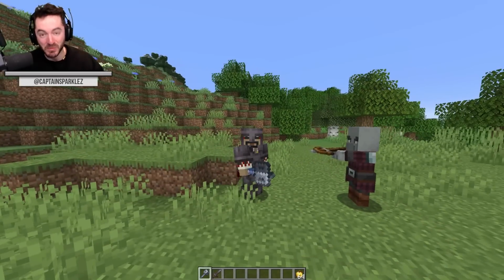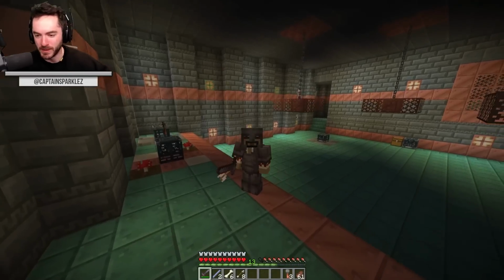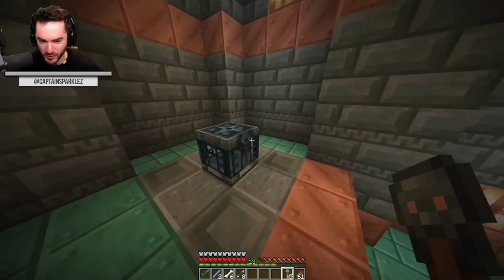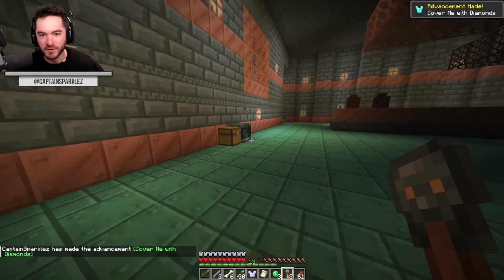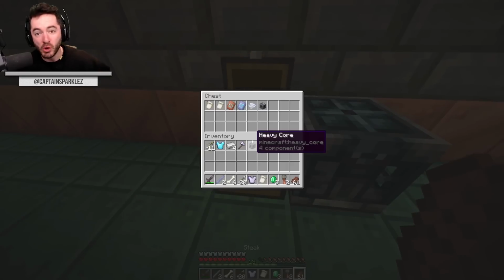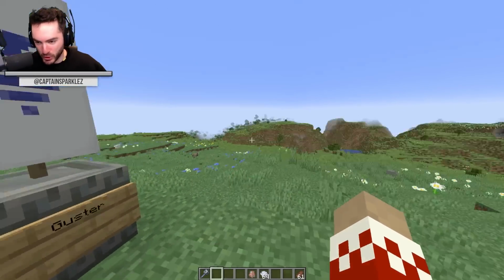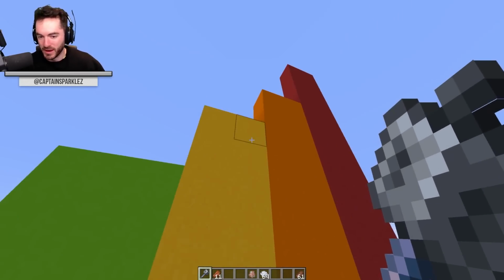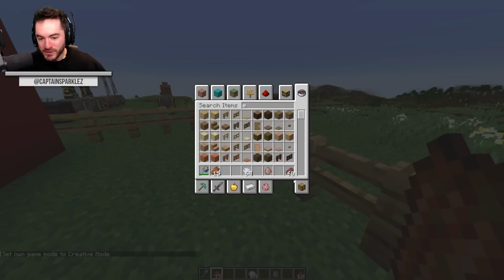Minecraft's New Weapon Is Insane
Today we take a look at the Mace, which can deal some absolutely wild damage.